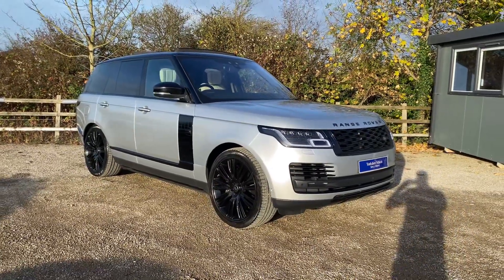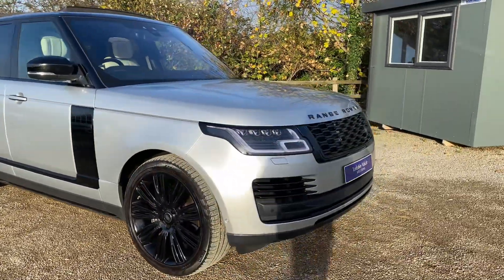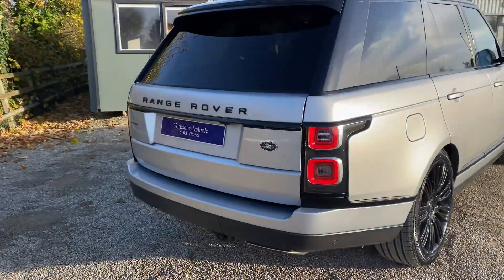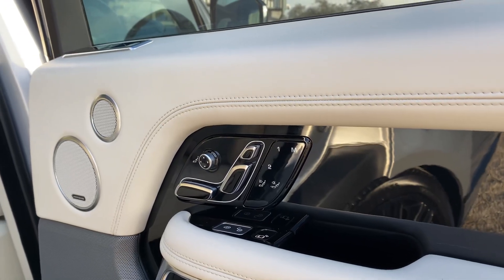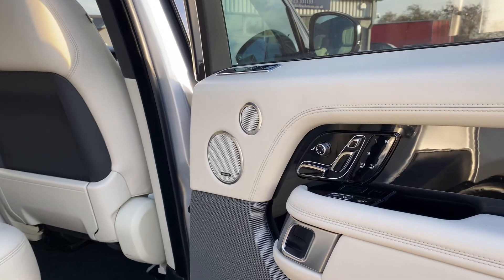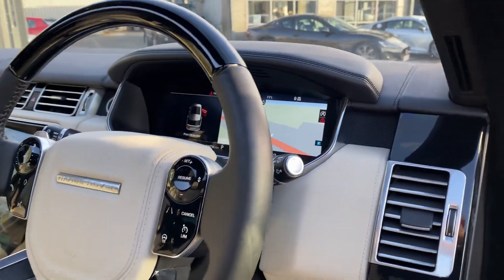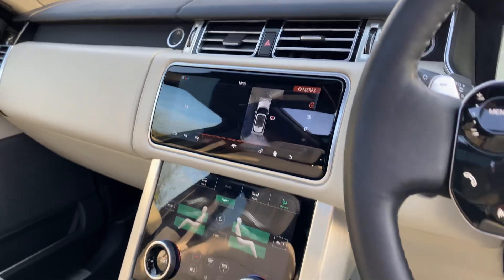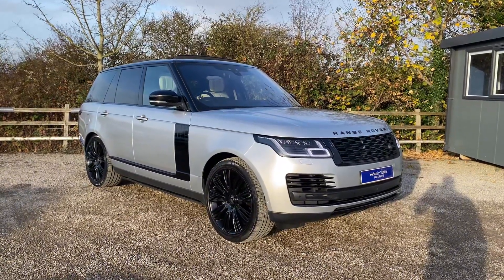2018 (68) Land Rover Range Rover 4.4 SD V8 Autobiography Auto 4WD Euro 6 (s/s) 5dr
Finished in Indus Silver metallic with ivory semi-aniline perforated leather interior. Features include sliding panoramic glass sunroof with powered sunblind, black exterior pack (£950), interactive drivers display, Apple CarPlay and Android Auto (£200), 22” nine split spoke alloy wheels finished in gloss black (£1605), heated steering wheel, electrically deployable side steps, towing pack to include deployable tow bar (£1270), 360-degree park distance control with 360-degree cameras, park assist, 24-way heated and cooled massage front seats with executive class rear seats, digital four zone climate control with automatic air conditioning, Meridian 825W surround sound system, touch pro navigation, TV reception, bluetooth connectivity with media streaming, DAB digital radio, pixel LED headlights with signature daytime running lights, rain sensor, adaptive cruise control, terrain response, blind spot assist, traffic sign recognition, lane keeping assist, heated front windscreen, electric folding exterior mirrors, rear privacy glass (£400), keyless entry, soft close doors, ambient lighting, grand black lacquer veneer, timed climate, ebony leather headlining, winged headrests, front centre drinks cooler compartment, voice control, electric tailgate, multifunctional leather and wood steering wheel with paddleshift, automatic transmission plus much more standard specification. This 4.4 SDV8 Autobiography has £4,425 worth of options and is offered in excellent condition having covered 66800 miles from new by its 1 former keeper. The car comes complete with a full service history.